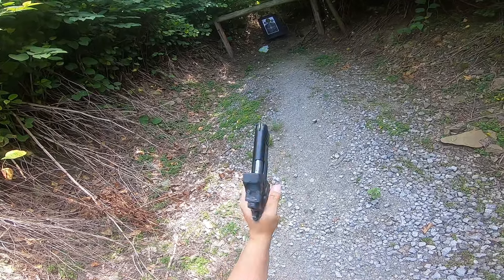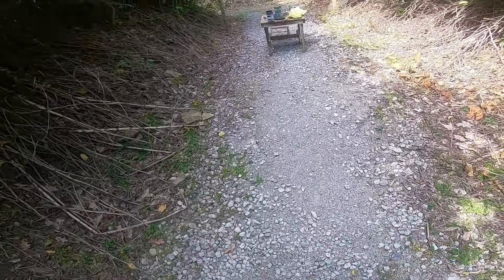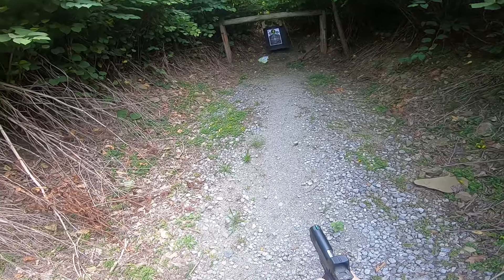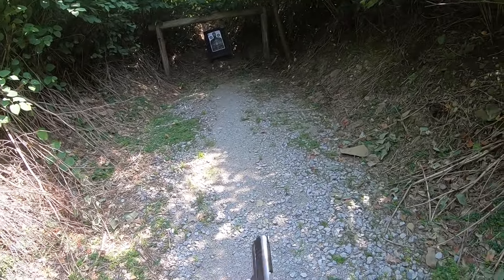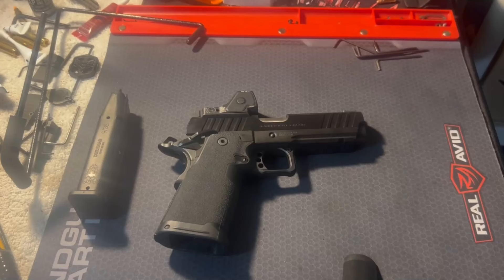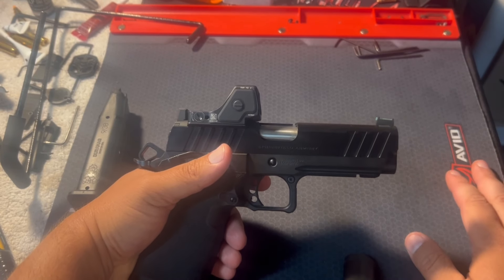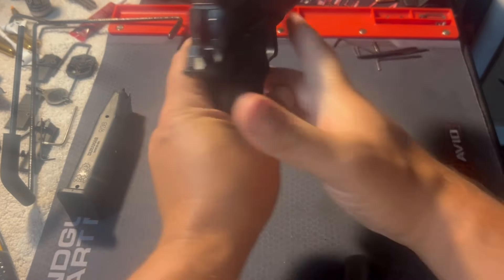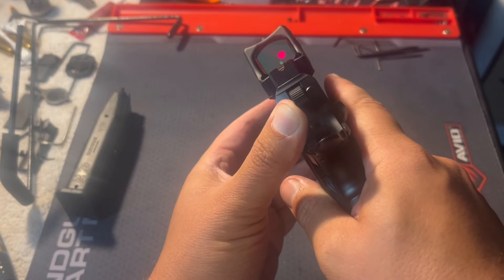Springfield Armory Prodigy 1,000 Round Review!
Ran the Prodigy stock through 1,000 rounds and had some hiccups along the way. But overall its a pleasant gun to shoot. Happy 4th of July Everyone!